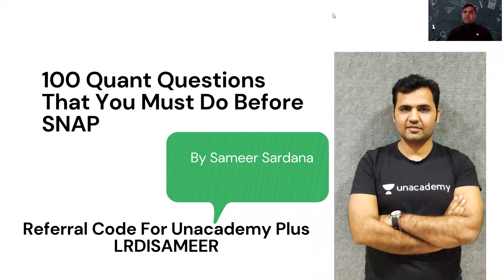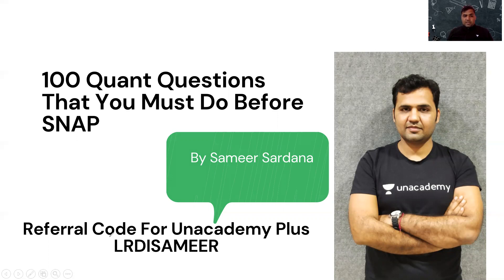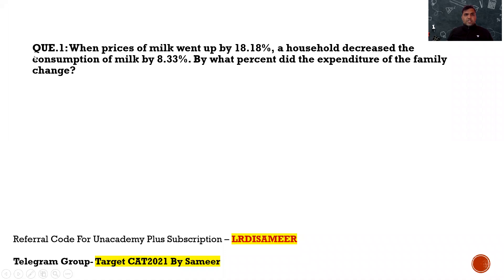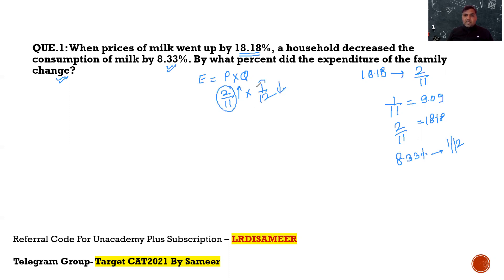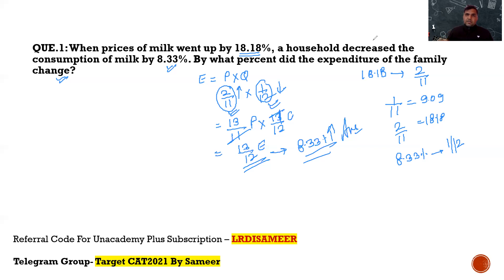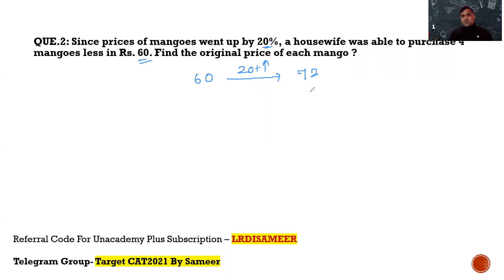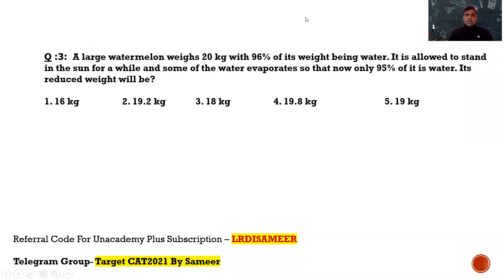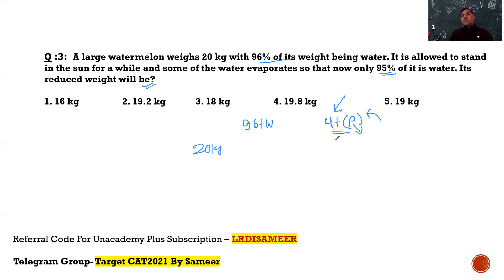100 Quant Questions That You Should Must Do For SNAP/OMETS (Percentage-Part 1)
Topic Covered- Percentage-Part 1

400+ Free Special Class Links are available in My Telegram Group-.Link given below.

Unacademy Plus Subscription Benefits:

1. Learn from your favorite teacher
2. Dedicated DOUBT sessions
3. One Subscription, Unlimited Access
4. Real-time interaction with Teachers
5. You can ask doubts in the live class
6. Download the videos & watch offlineThis is a series of 100 Reasoning Questions For SNAP. In this video questions from the chapter of Calendar will be covered.